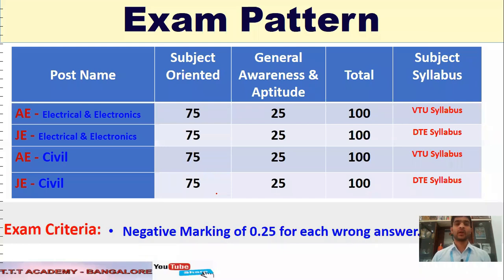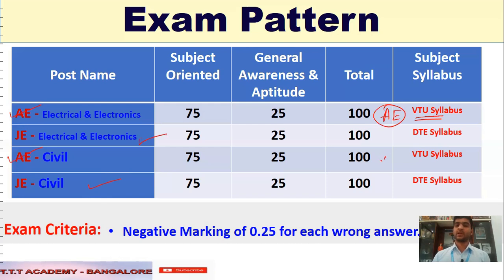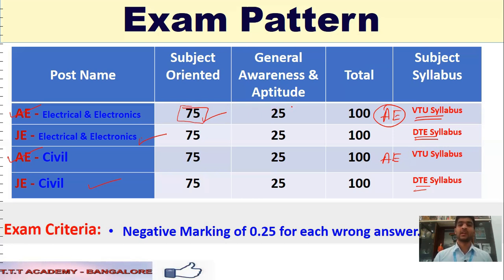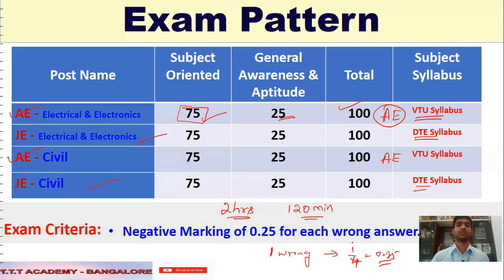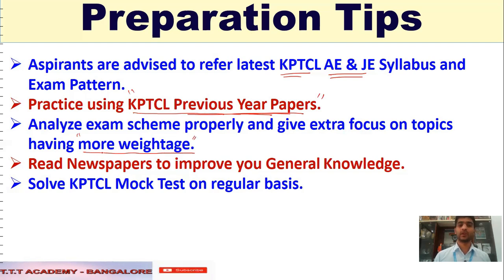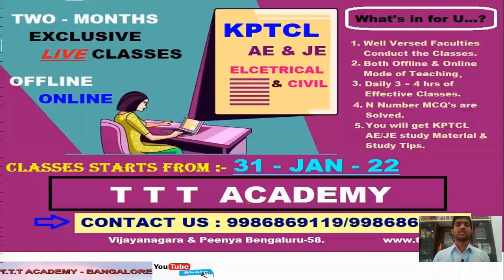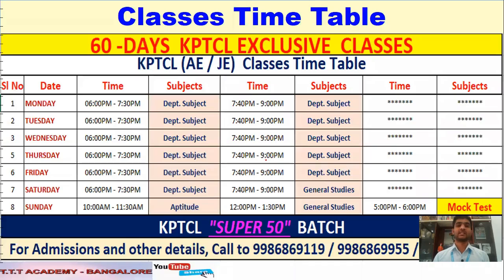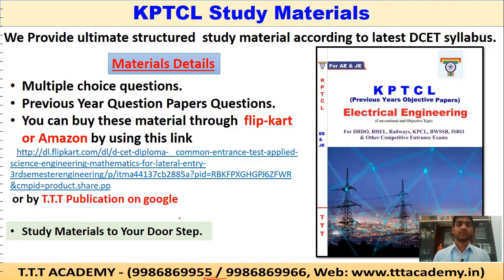Tips to Crack KPTCL AE /JE Exams and KPTCL Study materials I TTT ACADEMY I KPTCL Coaching Center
A detailed description of KPTCL-JE/AE :
*  Structure of Exam pattern-Distribution of marks
*  Preparation Tips
* KPTCL Study materials
* Syllabus of KPTCL-JE/AE